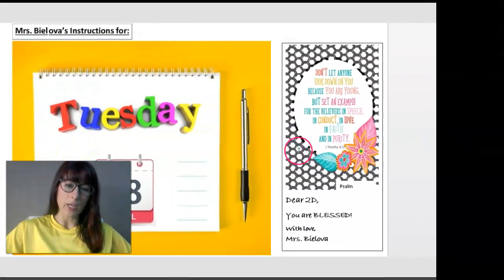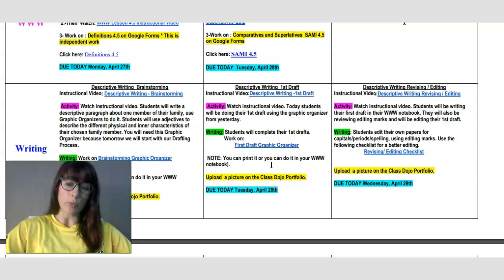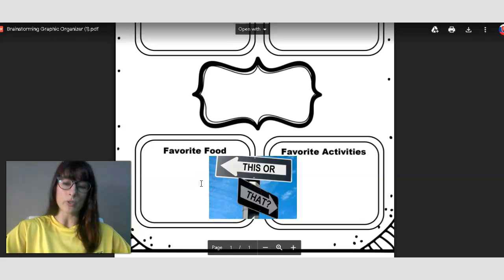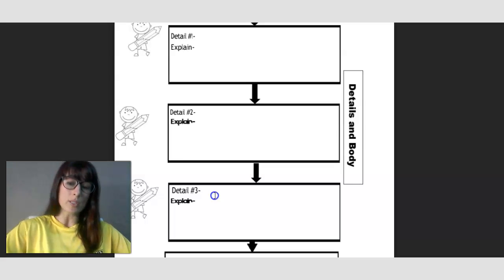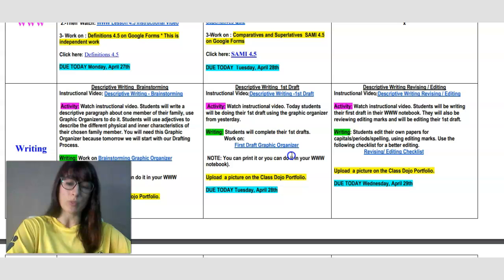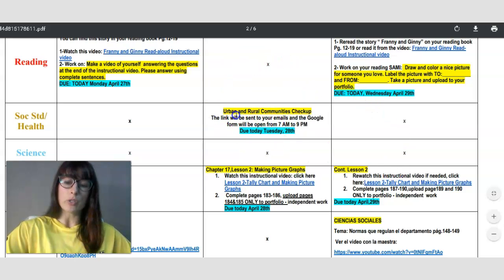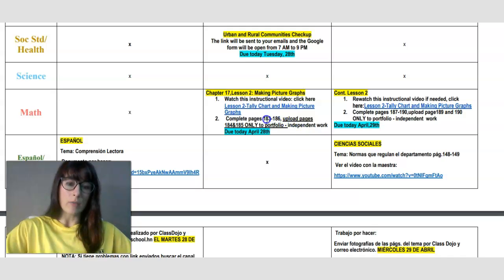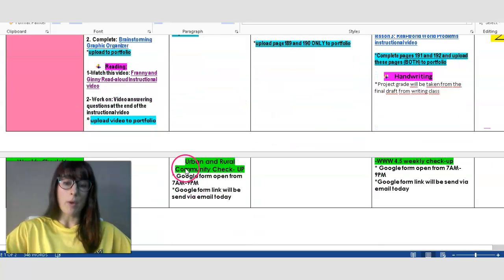Instructions for Tuesday, April 28th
In this video you will find instructions for Tuesday.